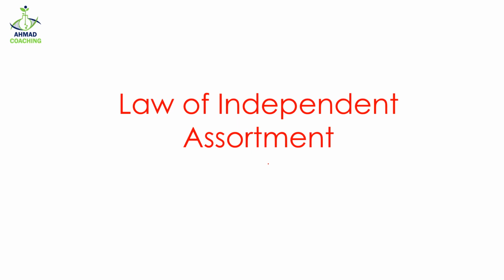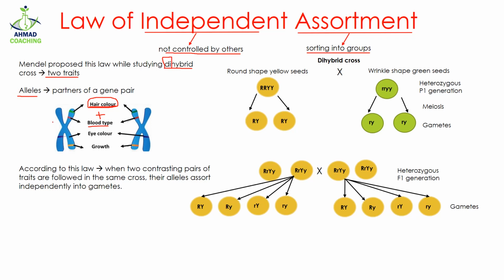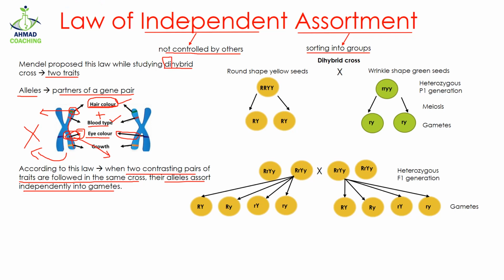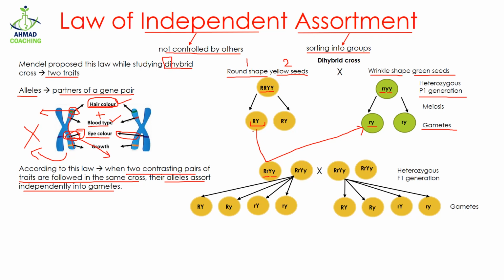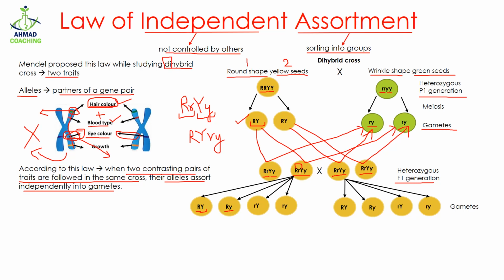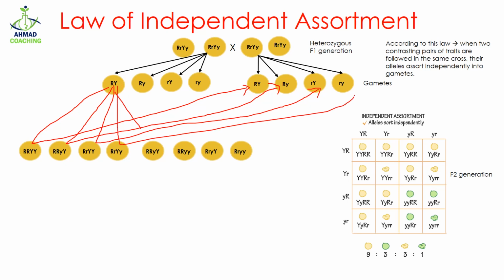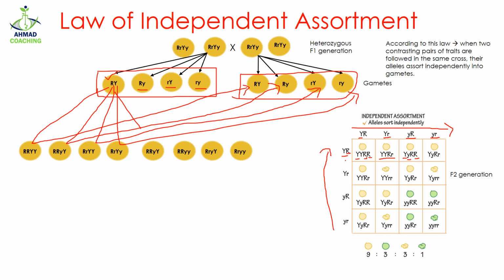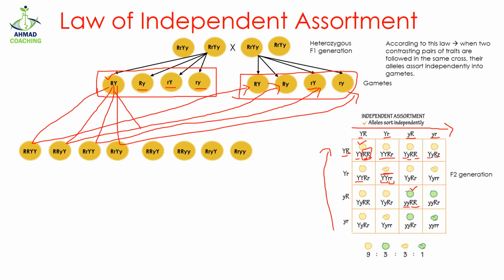Law of Independent Assortment | Mendel Law | Variation and Genetics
Law of Independent Assortment is explained in this video lesson. Mendel proposed this law while studying dihybrid cross.

According to this law when two contrasting pairs of traits are followed in the same cross, their alleles assort independently into gametes.